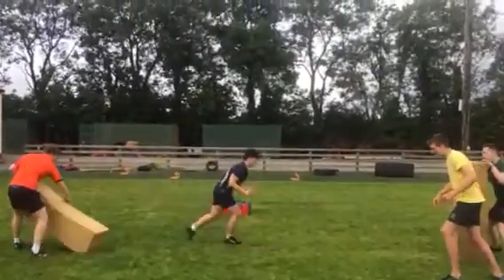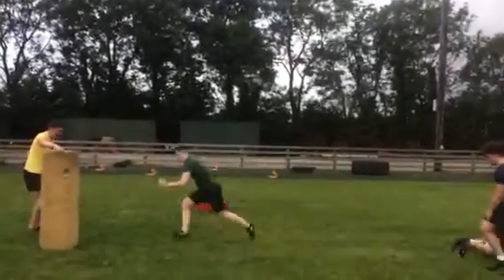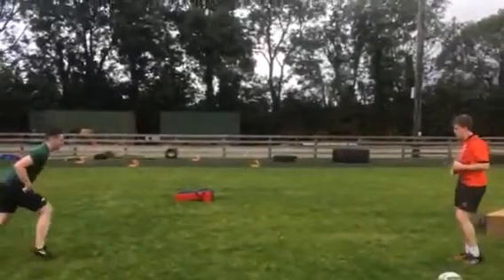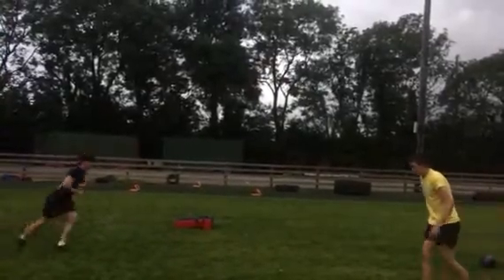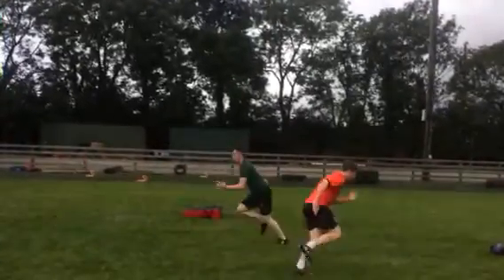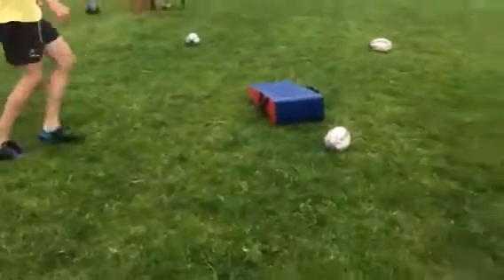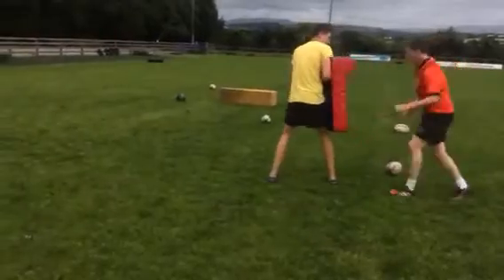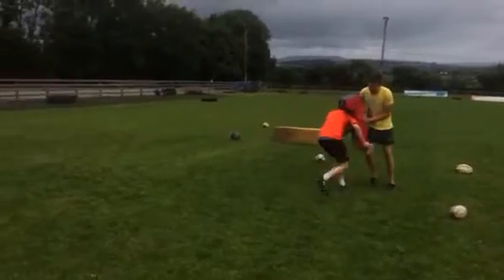Trial four man tackle fatigue drill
Thirty seconds on pillars , thirty seconds on tackle bags , building stamina and fitness